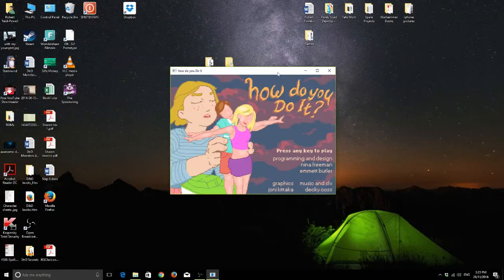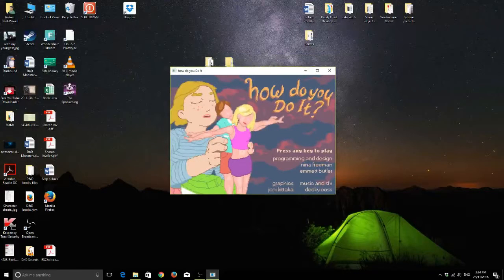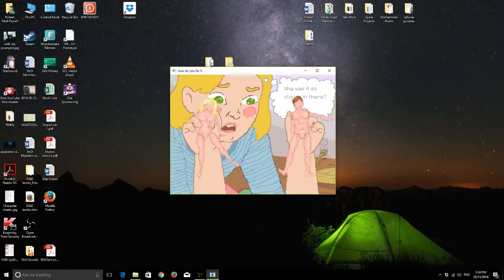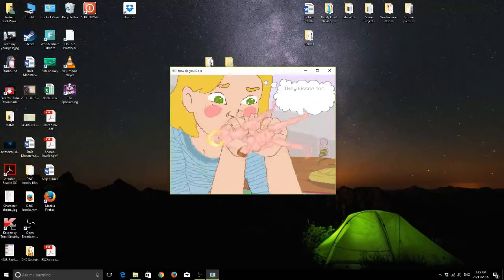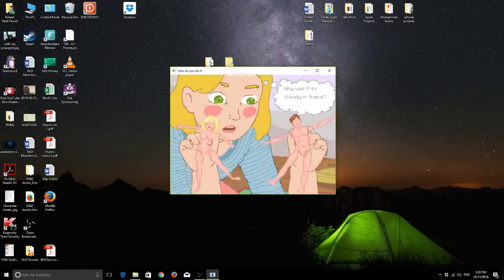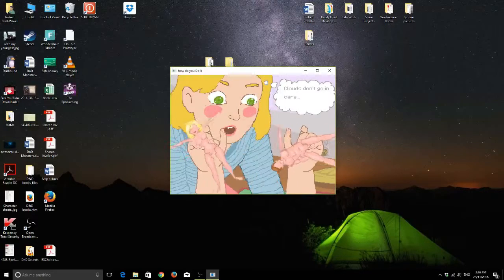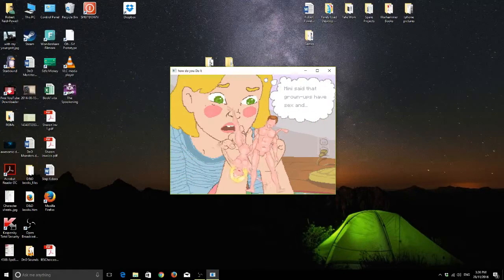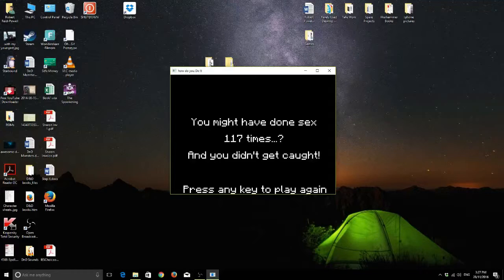SiGGz Plays How do you do it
"How do you do it" is a game by Nina Freeman, Emmet Butler, Joni Kittaka and Decky Coss. Free on the 'Steam Store' Visit these sites for information;